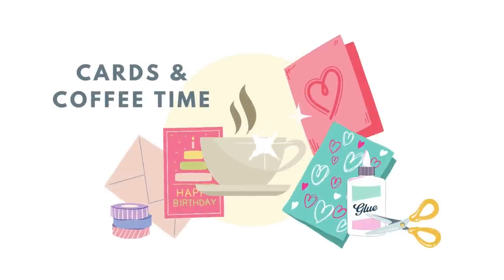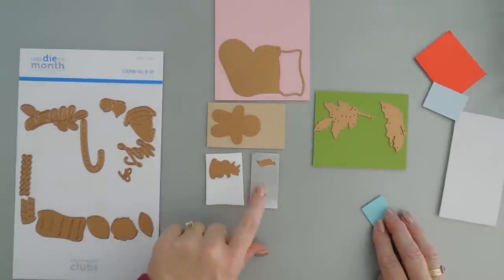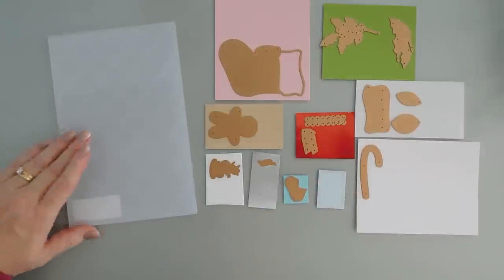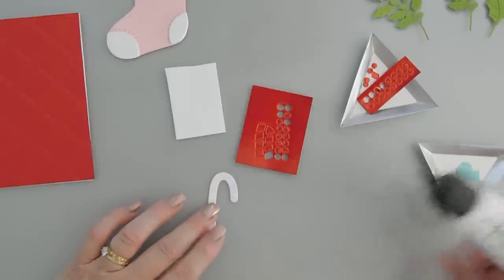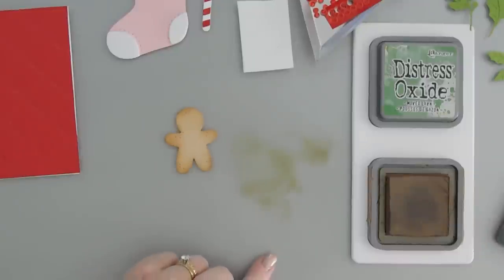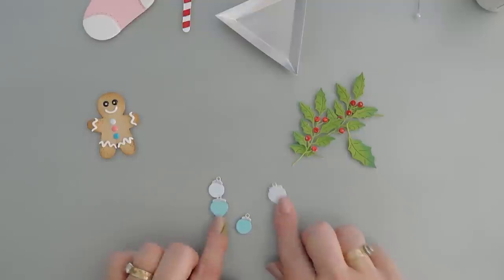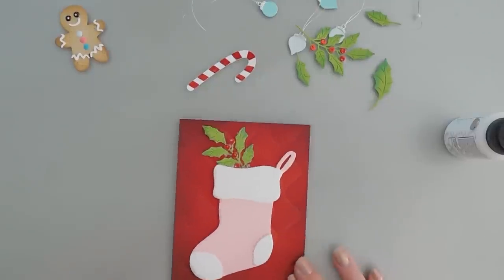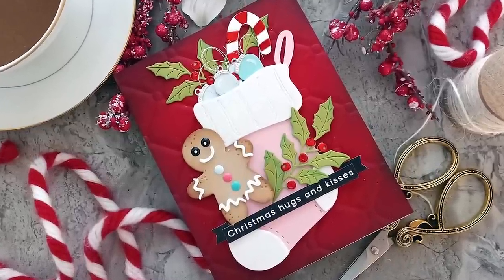Holiday Head Start with Spellbinders Large Die of the Month Club July 2023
Spellbinders | Large Die of the Month Club July 2023 | Stocking Full of Joy

• **MIRROR SILVER CARDSTOCK 8 1/2" X 11 - 10 PACK

•  COLOR ESSENTIAL CARDSTOCK
[ Today I used: Rainforest, Glacier, Dune, Sink Sand, Waterfall, Pomegranate ]